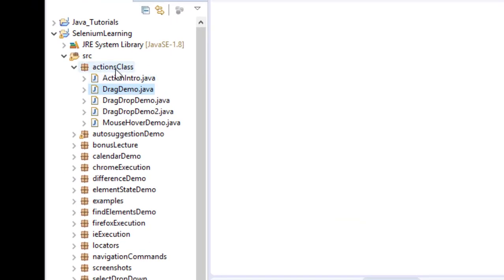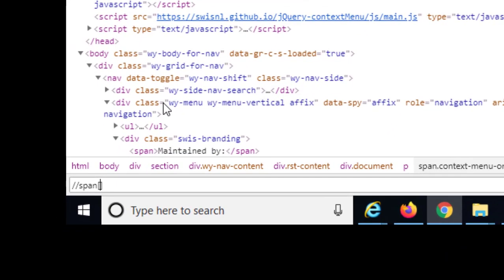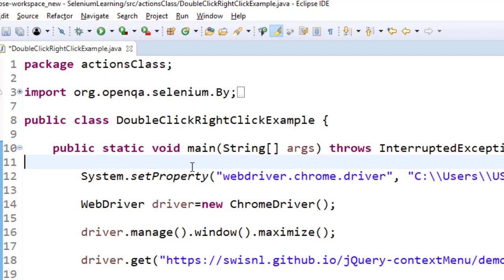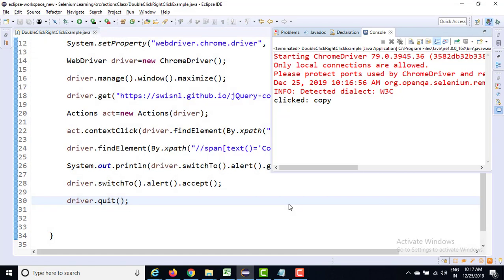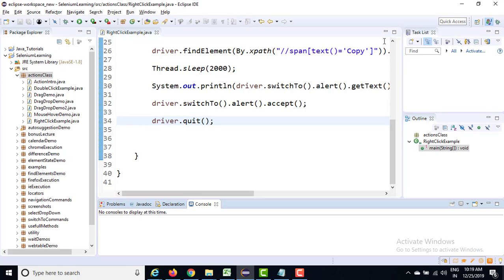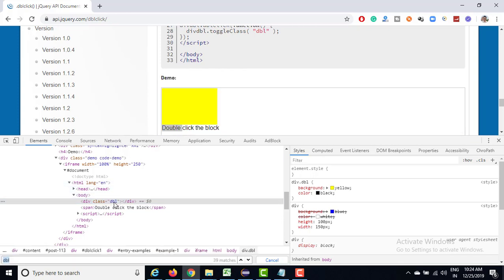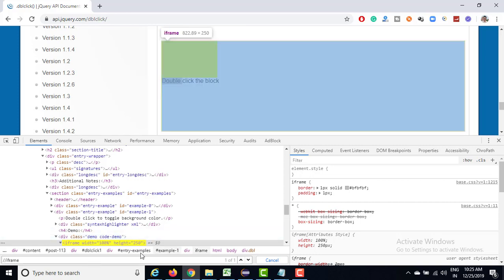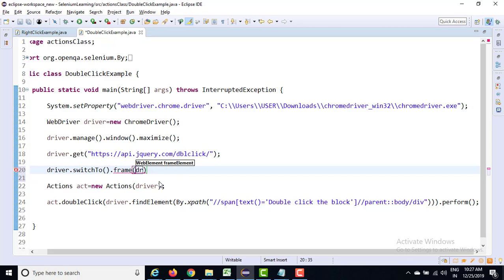How To Perform Right Click and Double Click in Selenium WebDriver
In this video, we will be using actions class for advanced activity. We will use contextClick method for right click and doubleClick method double click activity.